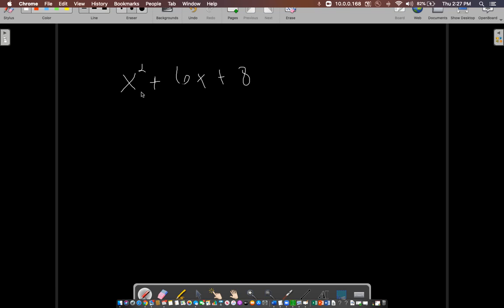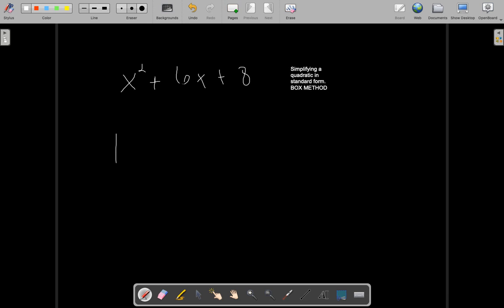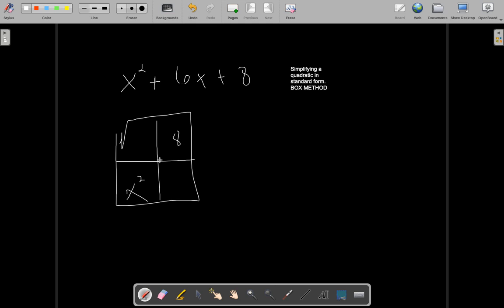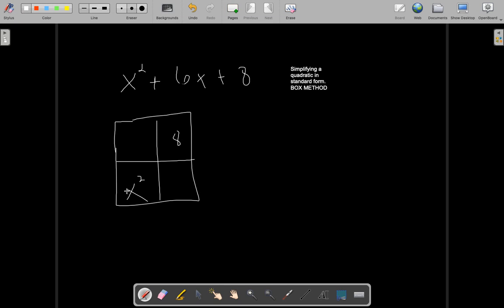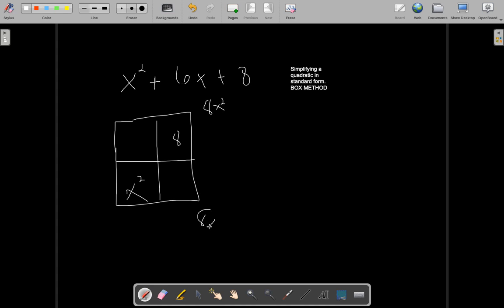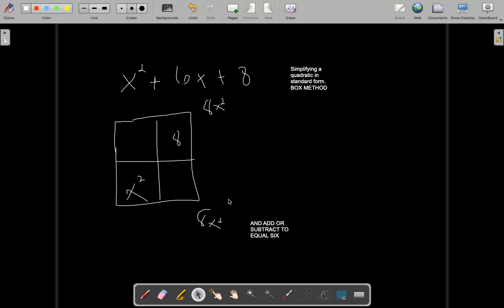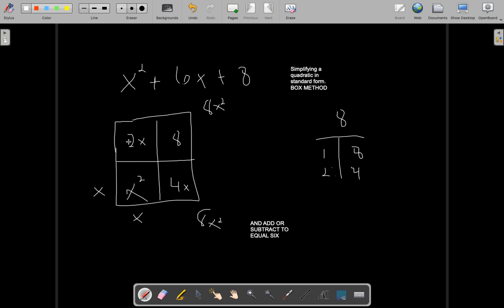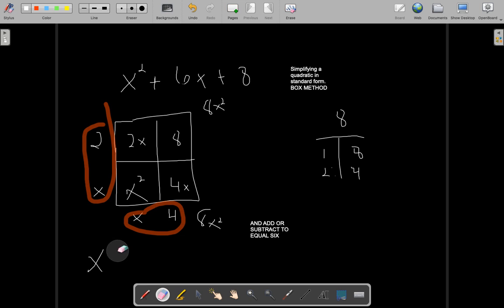Simplifying a Quadratic Using Box Method - Mr. M